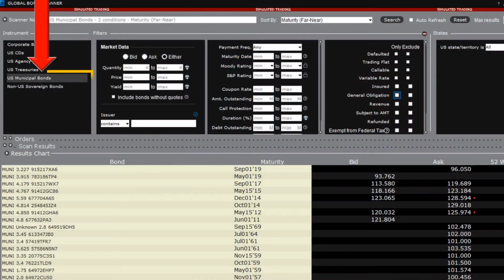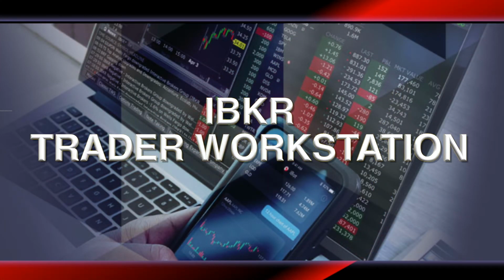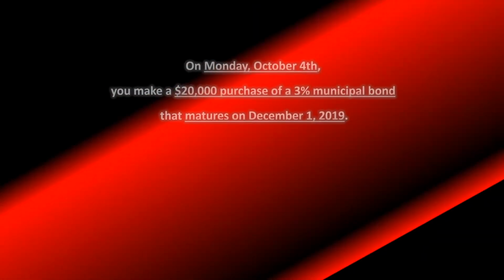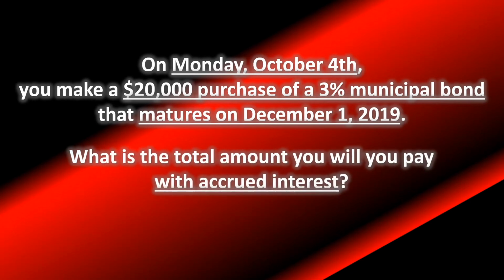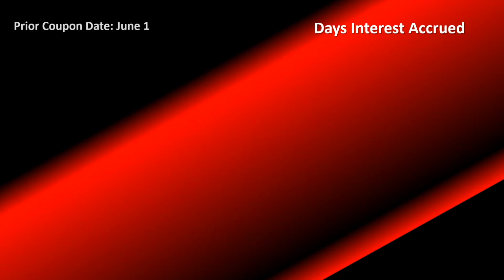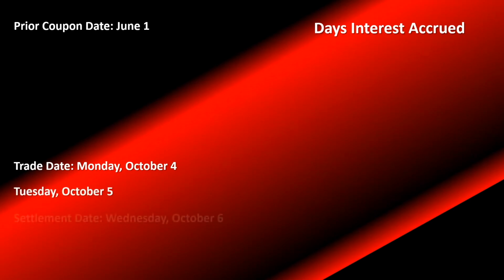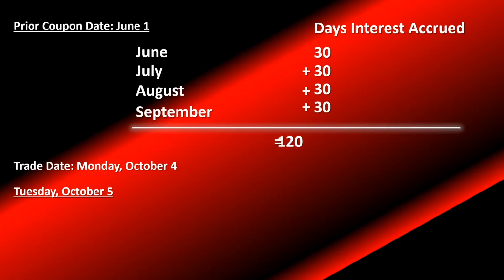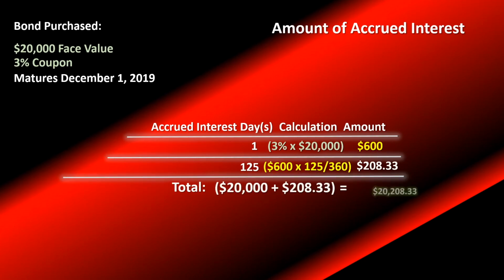U.S. Municipal Bond Market - Lesson 6: Secondary Market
Interactive Brokers' senior market analyst Steven Levine details how investors can calculate accrued interest and other secondary market-related activities as part of a broader video series on the U.S. Municipal Bond Market, available at IBKR Traders' Academy.